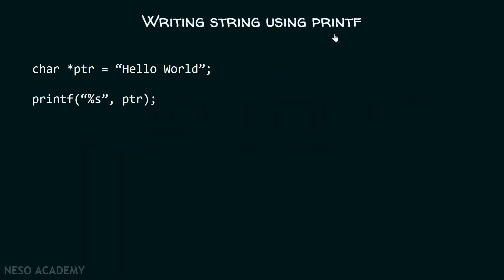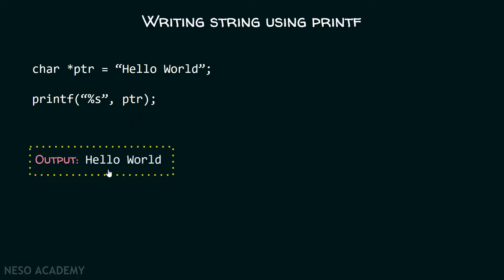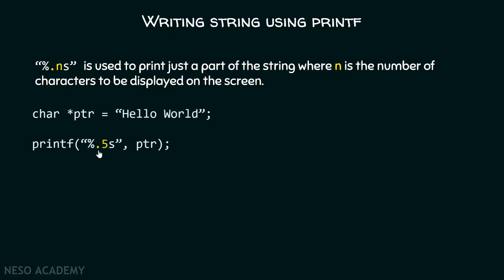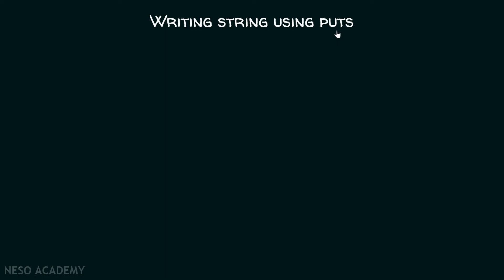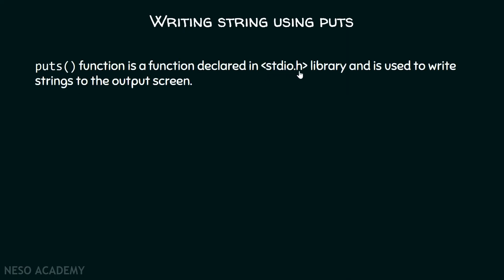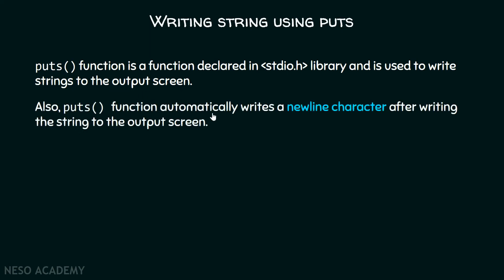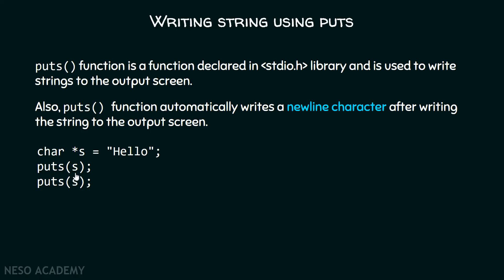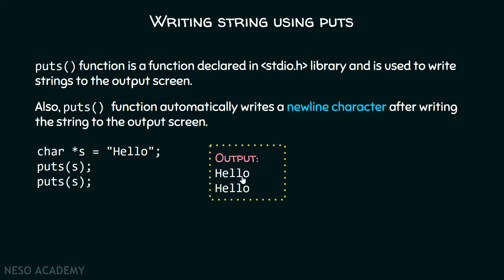Writing Strings using printf and puts Functions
C Programming: Writing the Strings using printf and puts Functions in C Programming.
Topic discussed:
1) Writing strings using the printf function.
2) Writing a part of the string using the printf function.
3) Writing a right-justified string using the printf function.
4) Writing strings using the puts function.